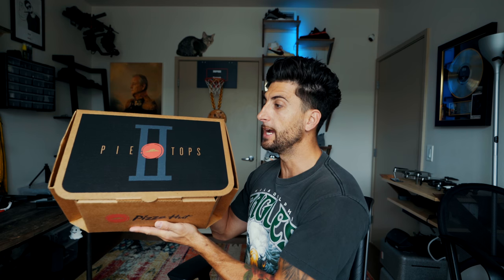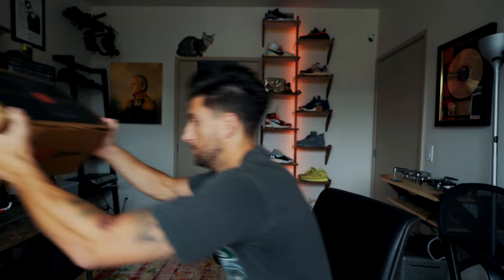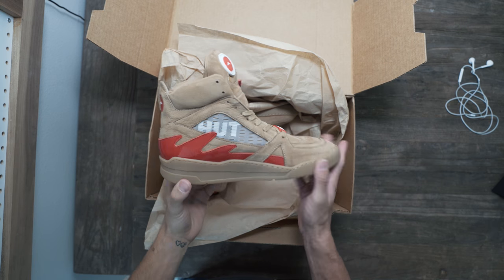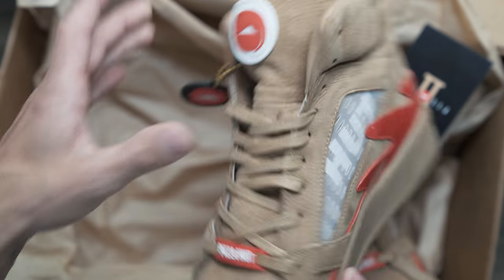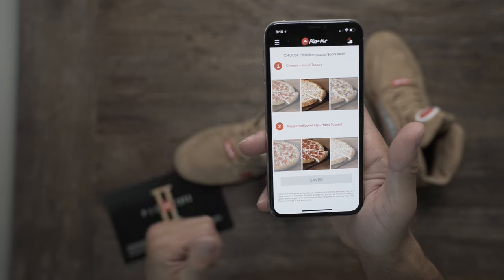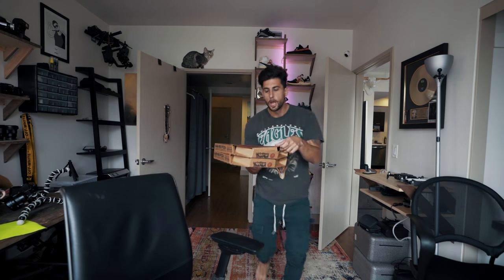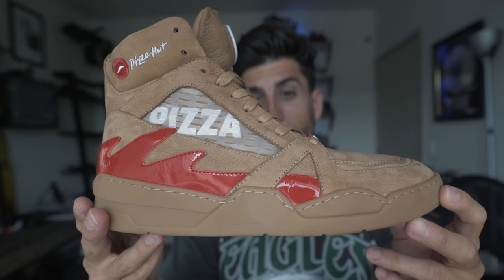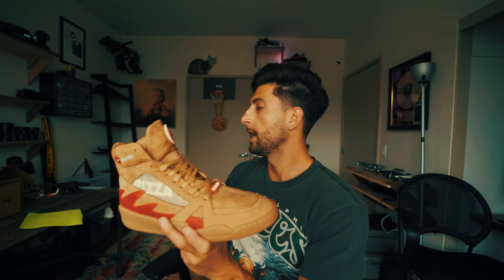These Smart Shoes Order Pizza!!🍕🍕